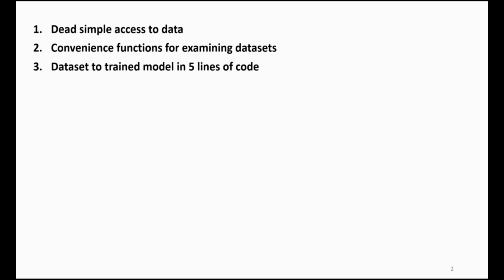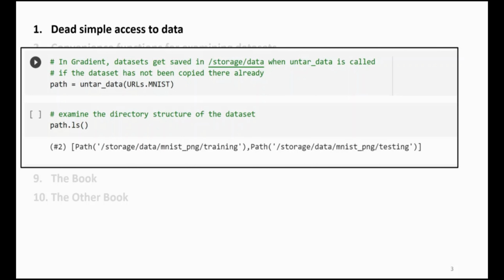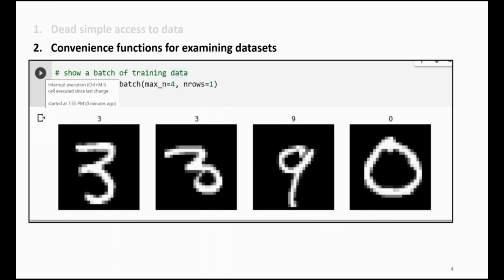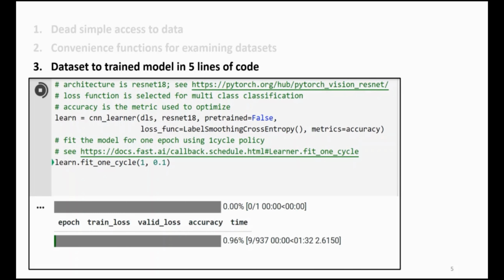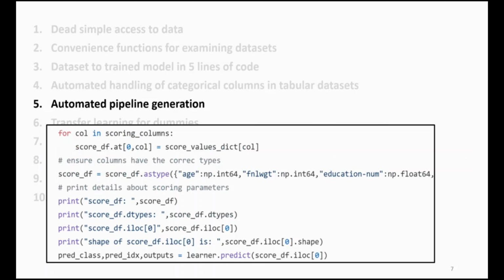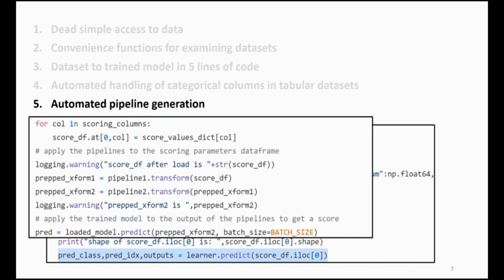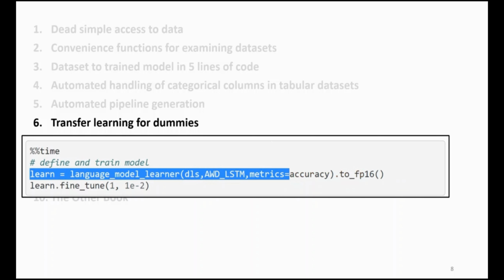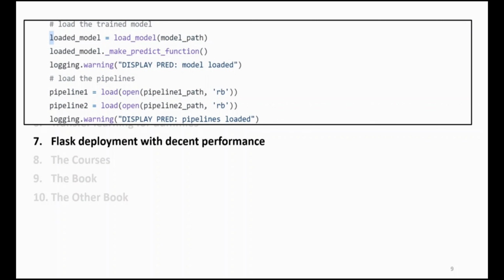10 things I love about fastai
A summary of the 10 things that I think make fastai a great platform for deep learning.

Deep Learning with fastai Cookbook